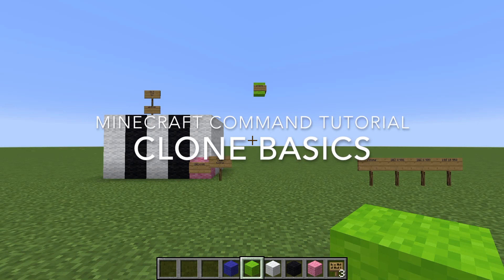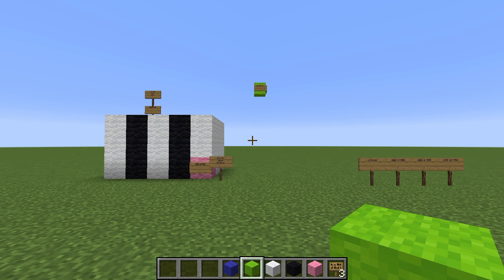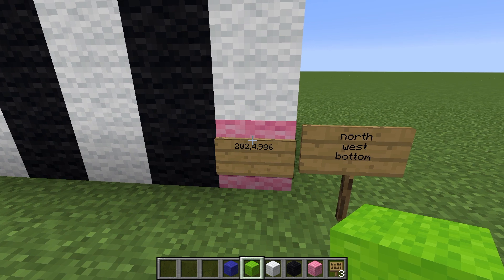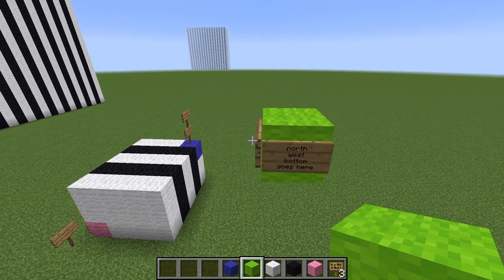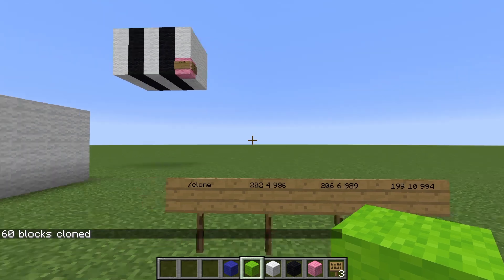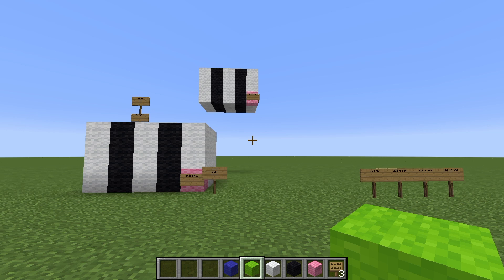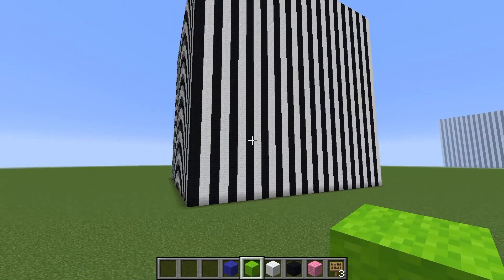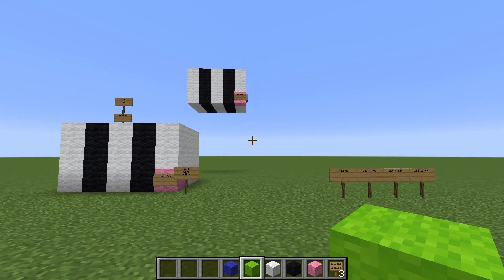Minecraft Clone Command Basic Tutorial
Use the clone command to make copies of Minecraft structures.